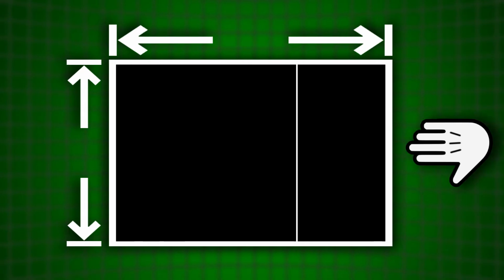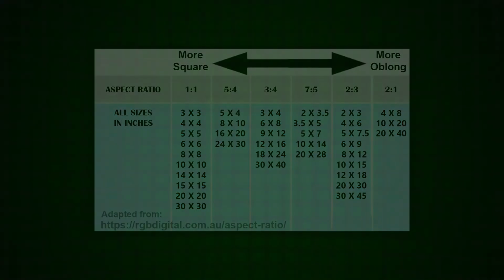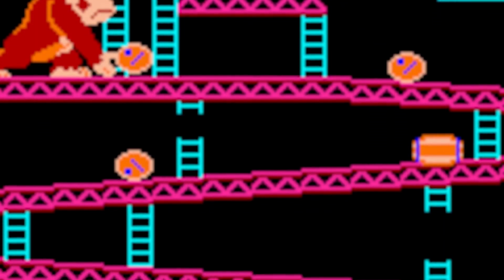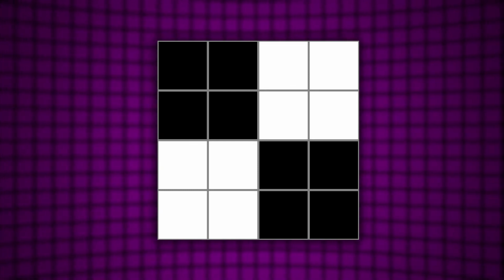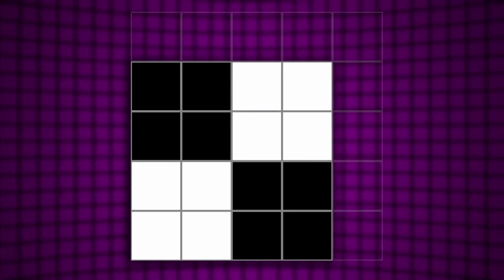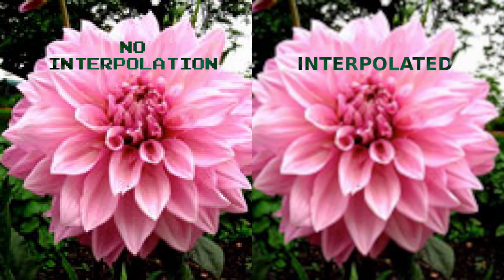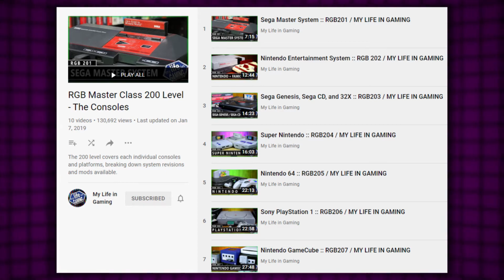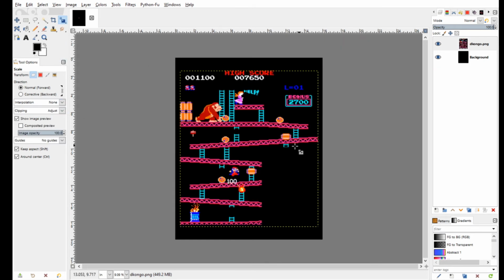Wall Art from Screenshots - Supplemental Tips | Decorating Game Room Ideas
I really like explaining things and never seem to run out of complex minutiae. I'm sorry I talk too much, but this extra video is the result of my verbal abundance.